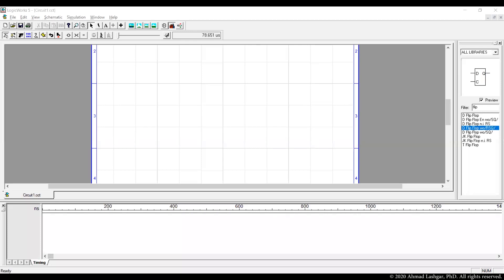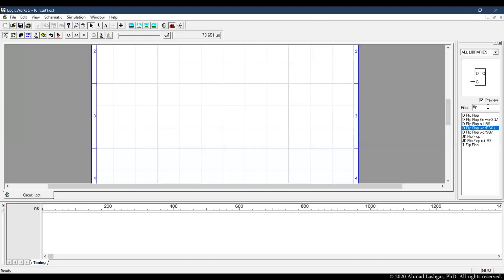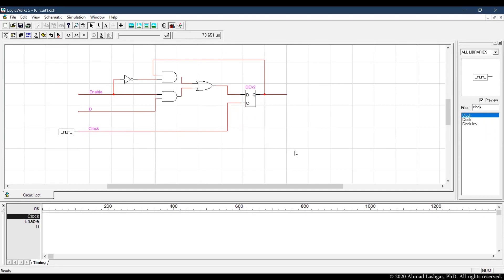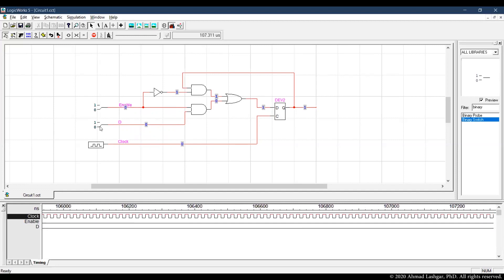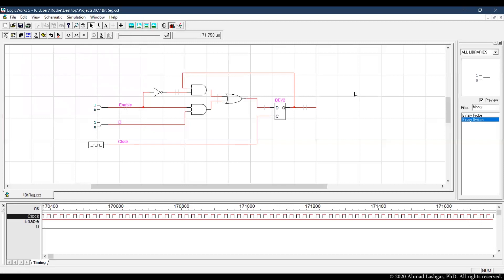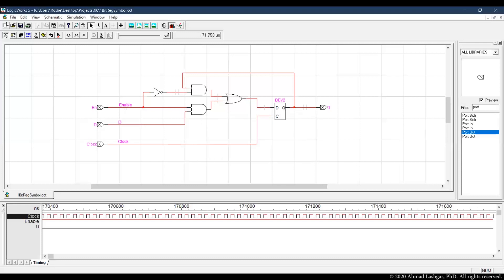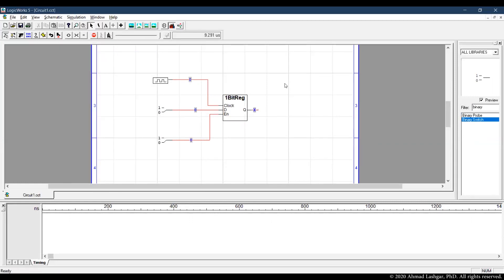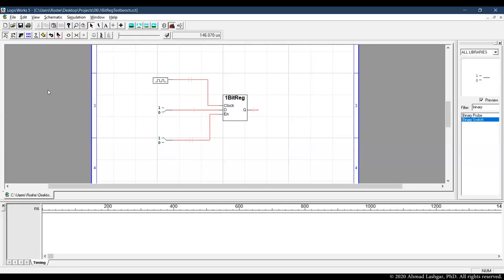LogicWorks5 - Part 11 - One-bit Register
Creating 1-bit register using D FlipFlop